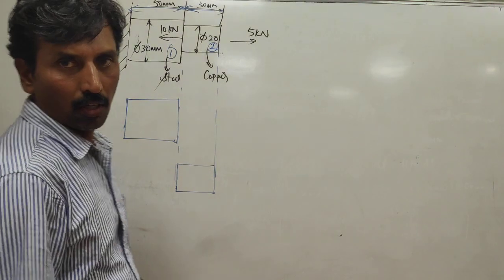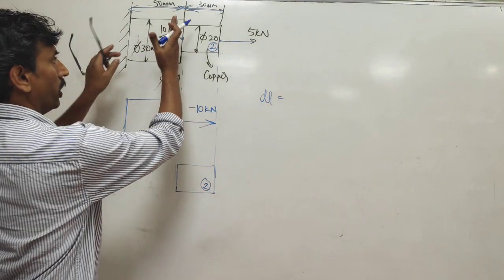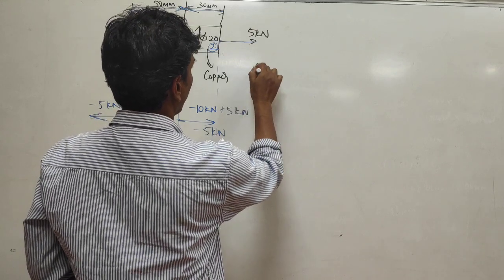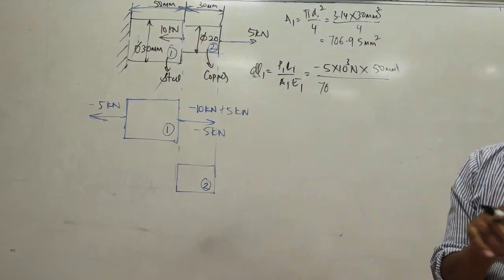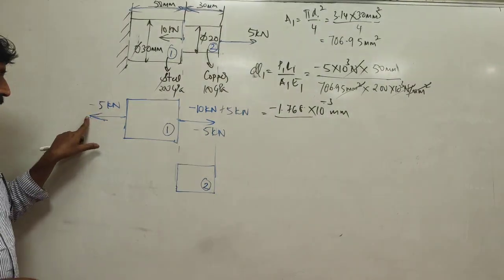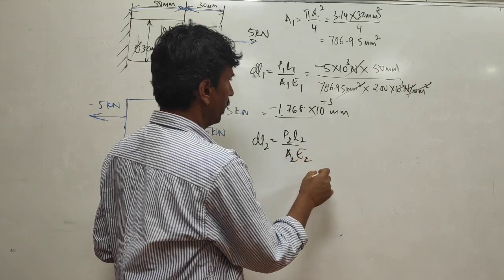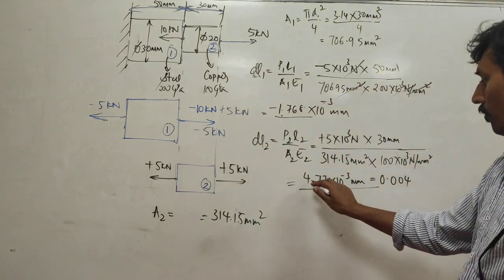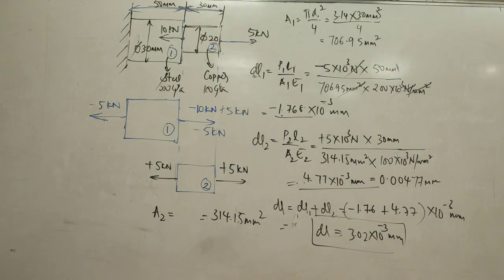Elongation of a bar, Numerical - Principle of superposition